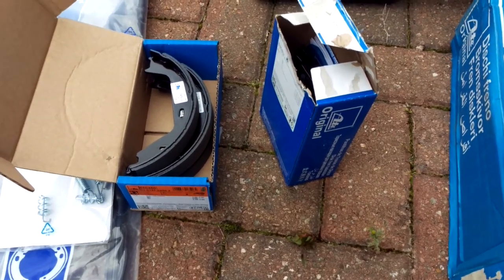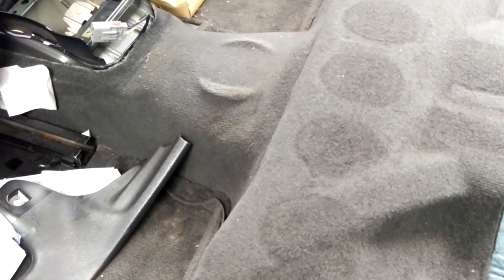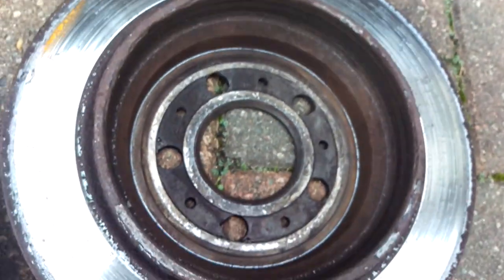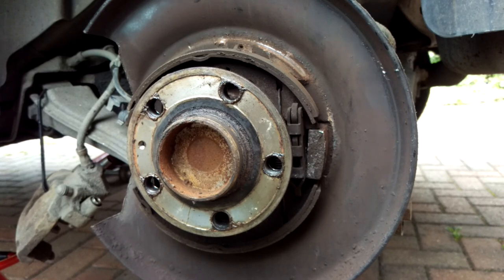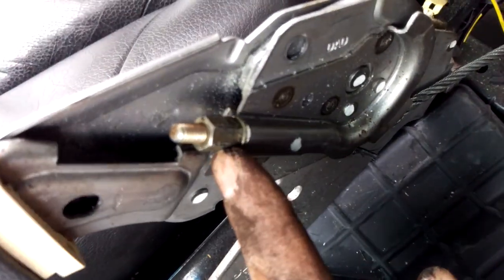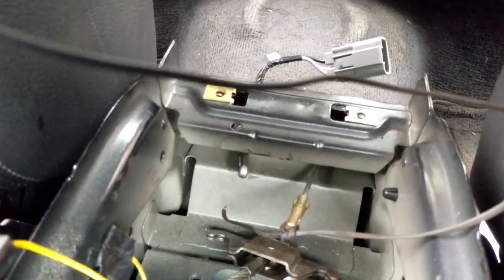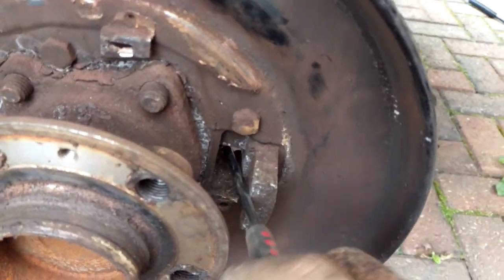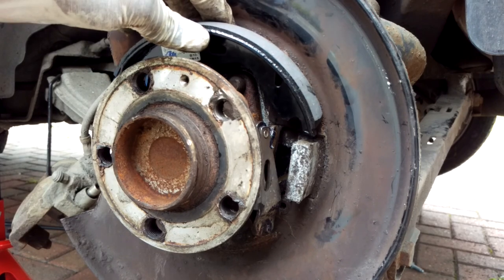Handbrake Cable and Shoes Replacement Volvo S60 and Others